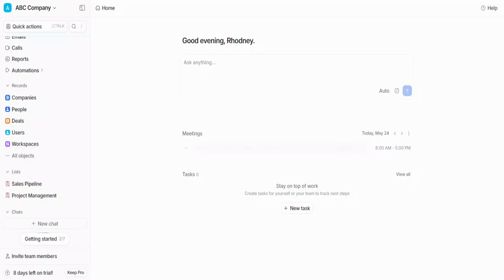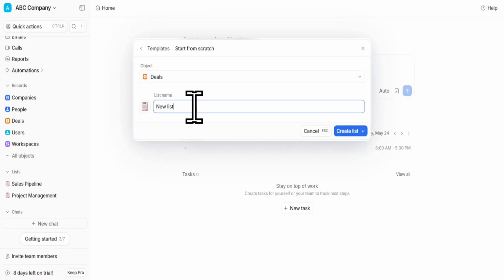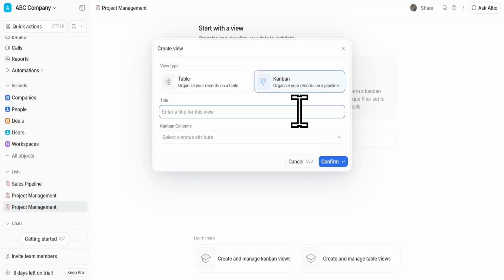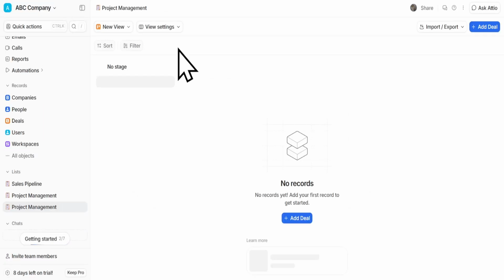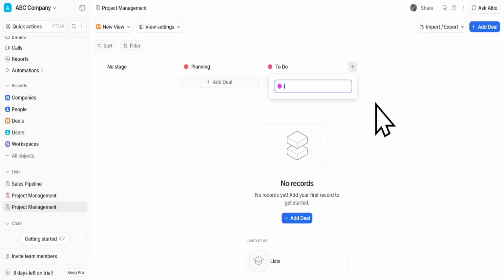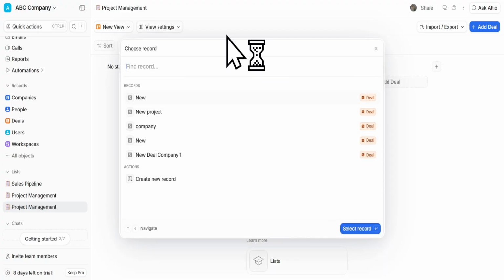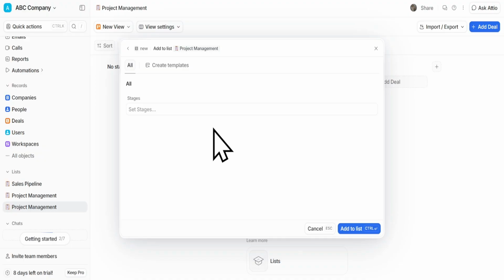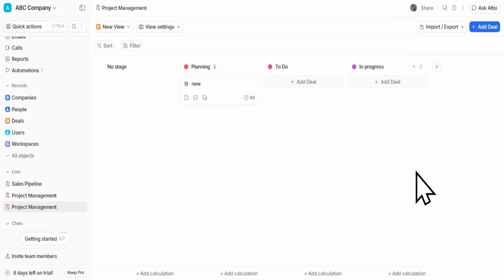How to Use Kanban in Attio: Pipeline Board Tutorial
In this step-by-step tutorial, you'll learn how to use Kanban in Attio to visualize your deals or projects as cards moving across pipeline stages.

Build a focused list with a custom status attribute for clear progress tracking and team alignment.

• Create a new list from scratch using Deals object
• Set up Kanban view with dedicated Status attribute
• Add stages like Planning, In Progress, and Completed
• Add records with owners, values, and proper stage assignment

💬 Comment: How do you use Kanban boards in your Attio workflow?